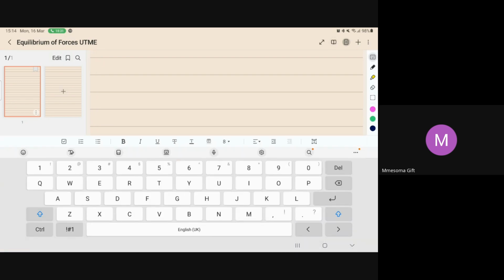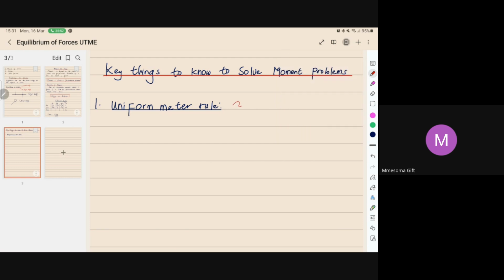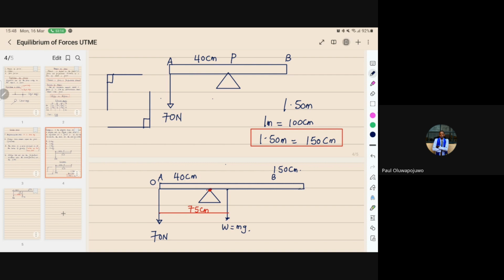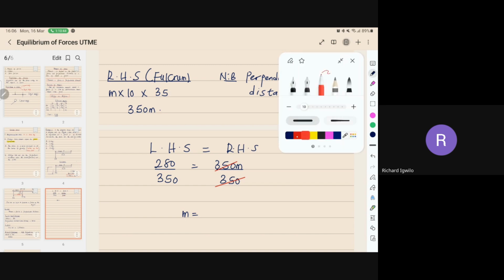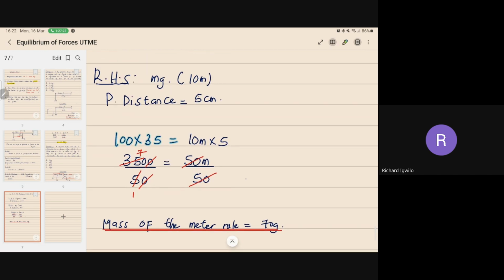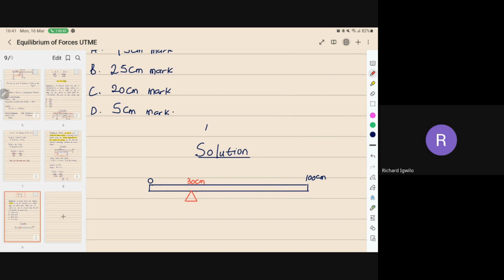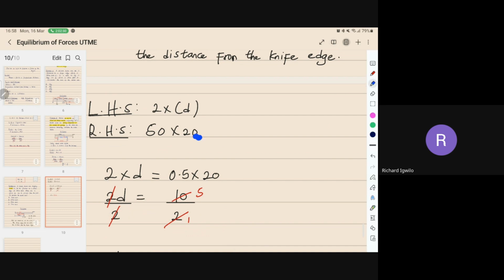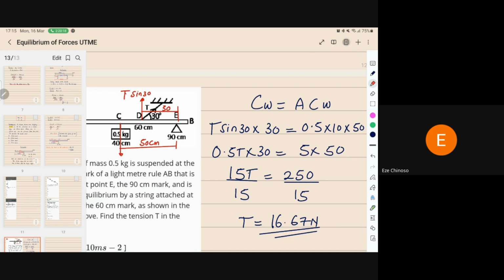Physics session - Day 12 (16th March 2026)